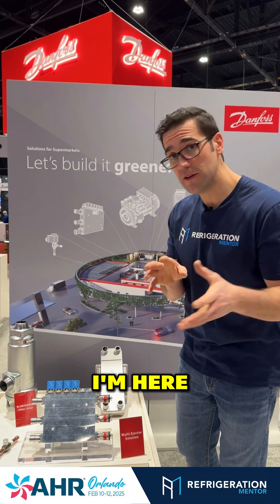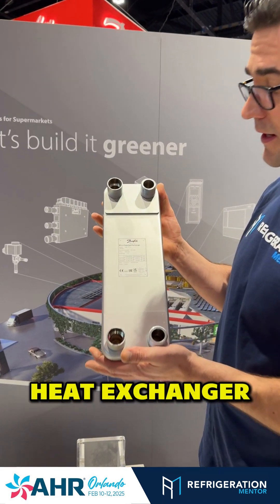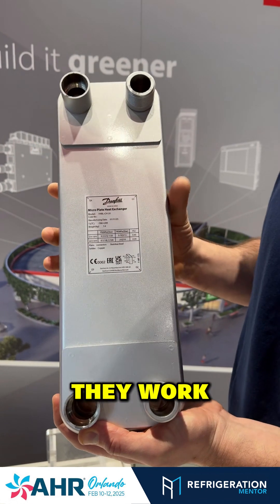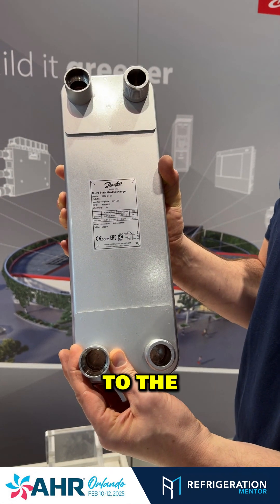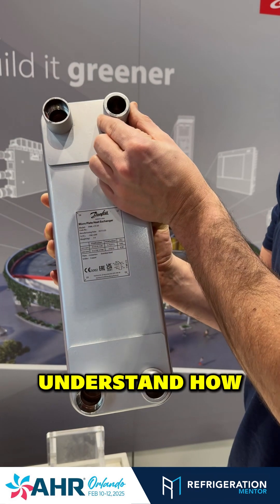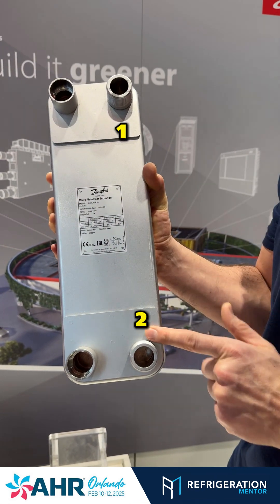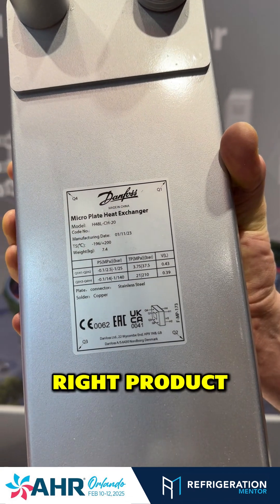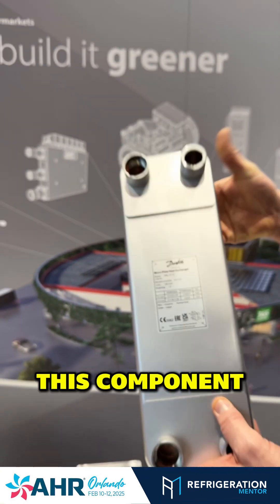CHECK OUT THE DANFOSS PLATE HEAT EXCHANGER